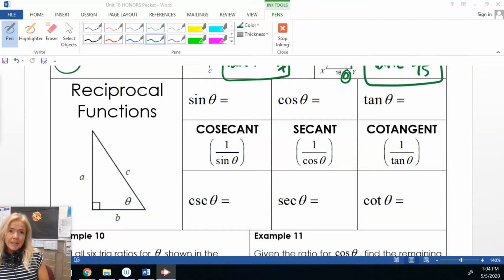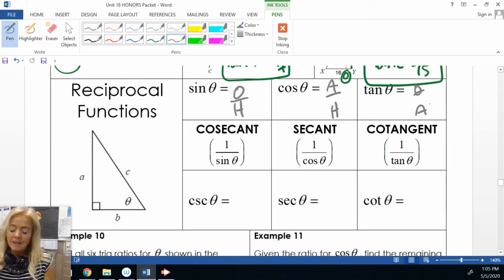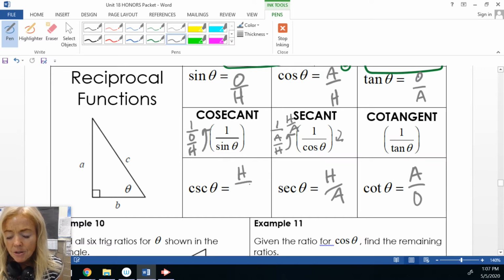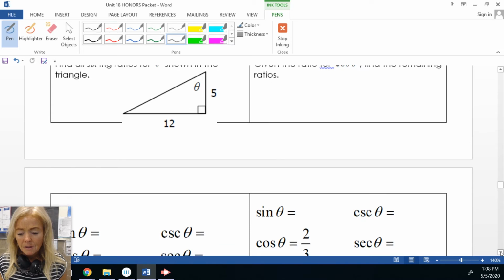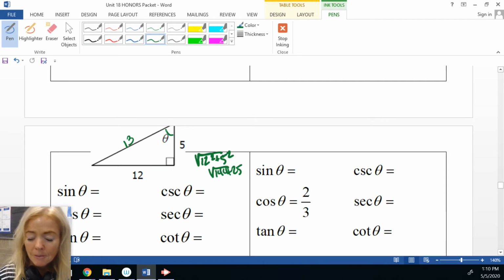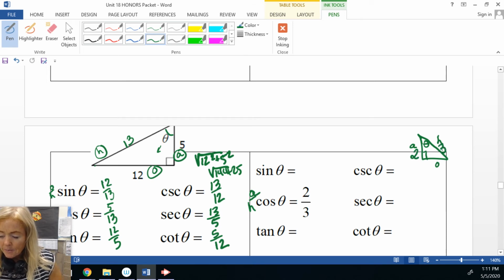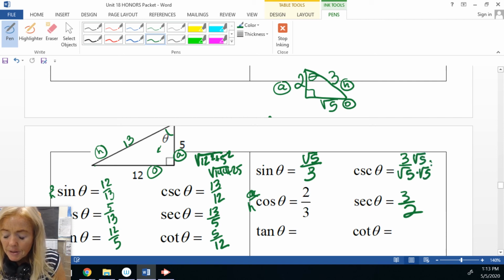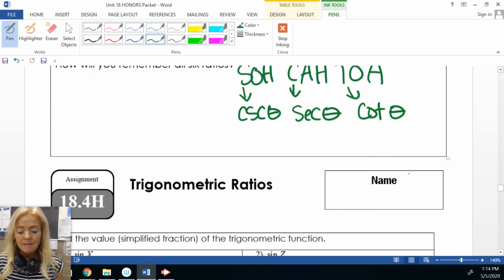S 2 H 18.4 Part 2